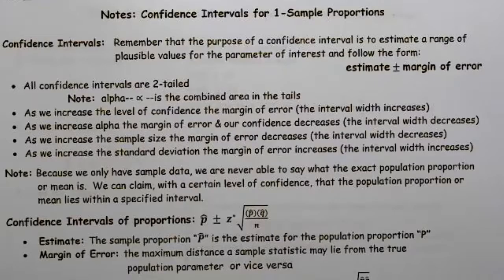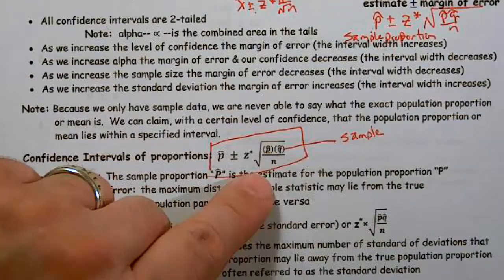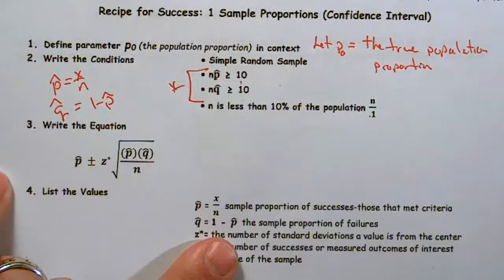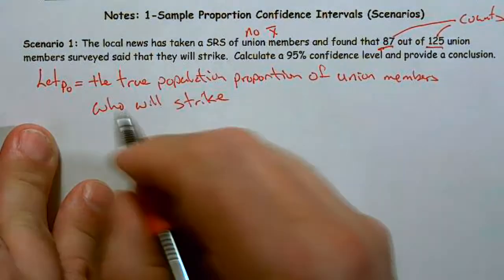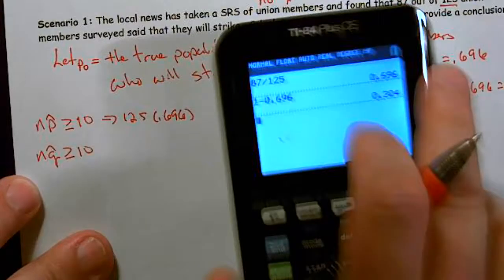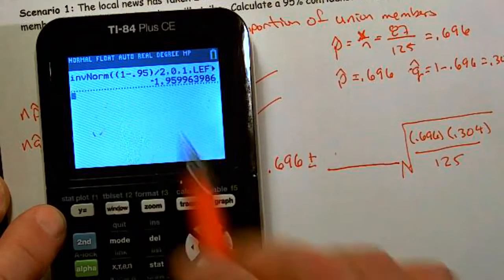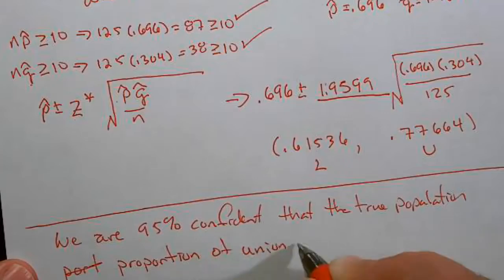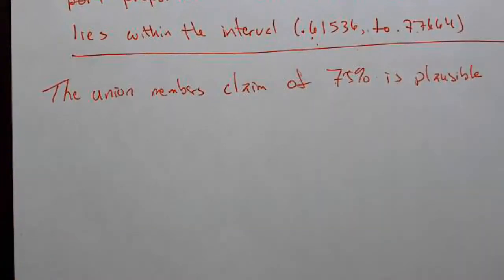02 Unit 6 1 Sample Proportions Confidence Intervals Scenario 1